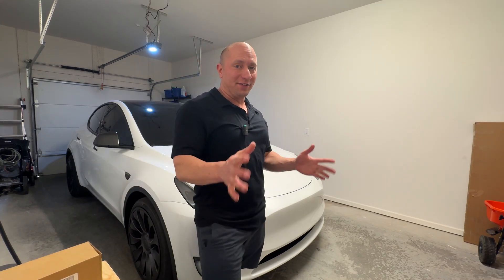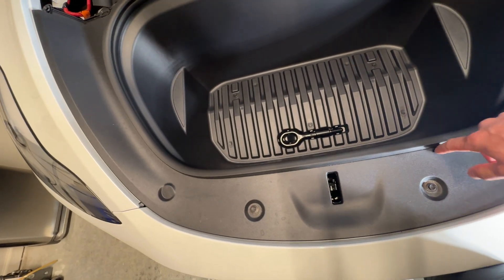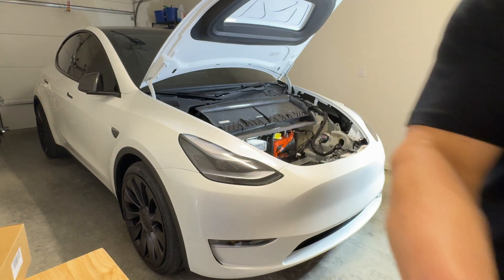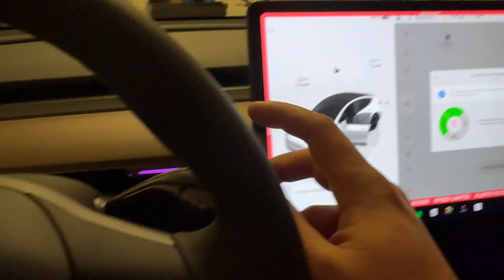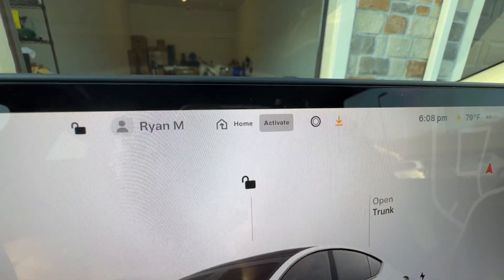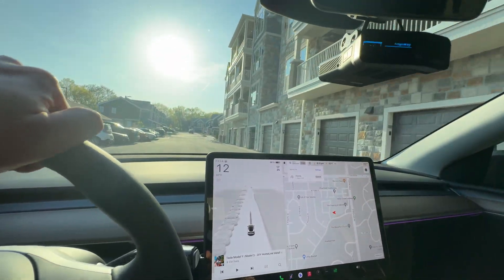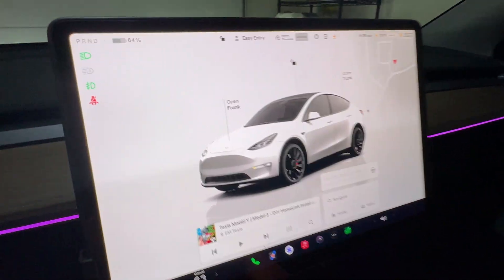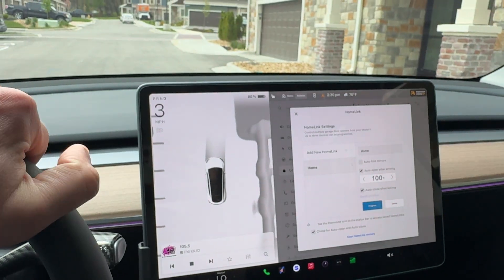Homelink Retrofit install in a 2025 Tesla Model Y! + How to Program + Extending Garage Antenna!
Get 3 months of FREE Supercharging!

In this video, I install an OEM Tesla Hemline & show you how to do it! Additionally, I show how to complete the programming retrofit & extend your garage antenna.

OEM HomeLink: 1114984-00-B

16G Wire